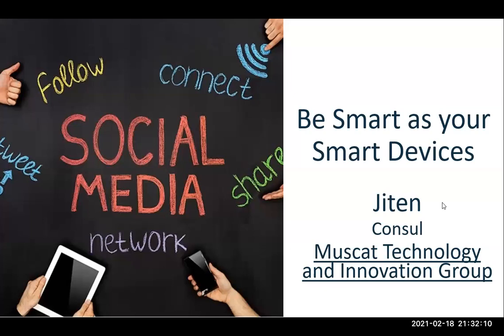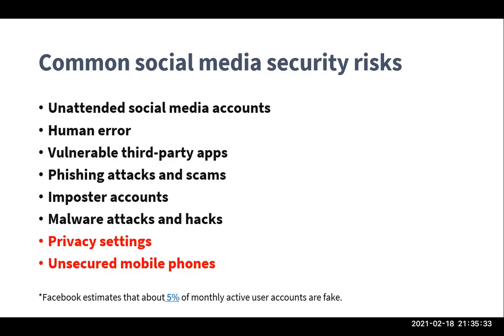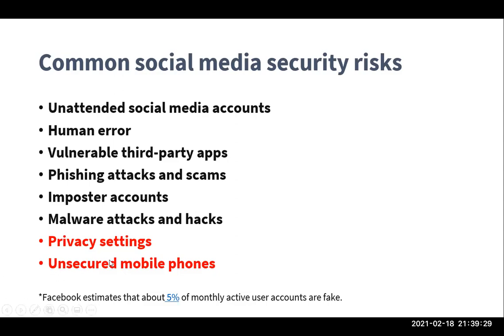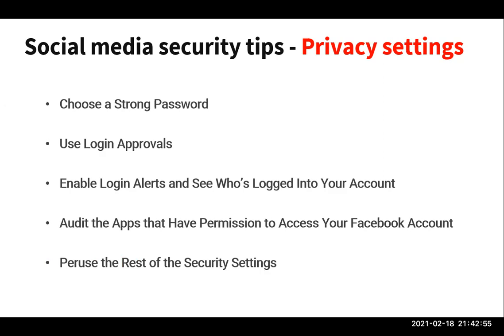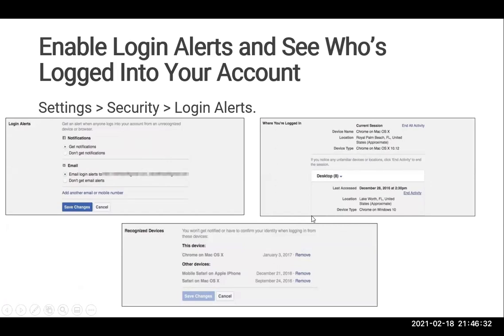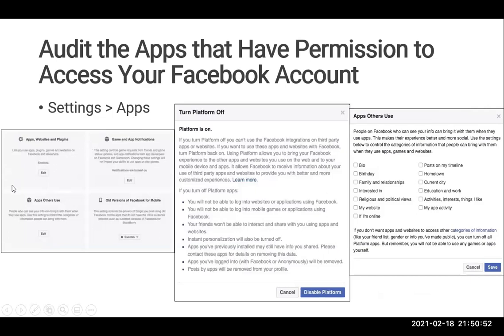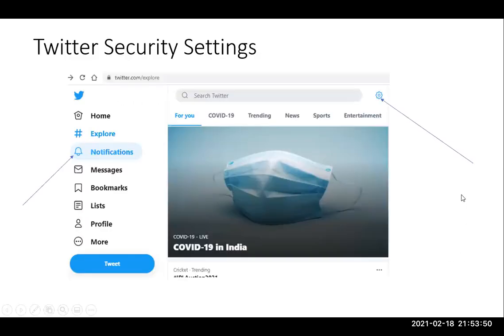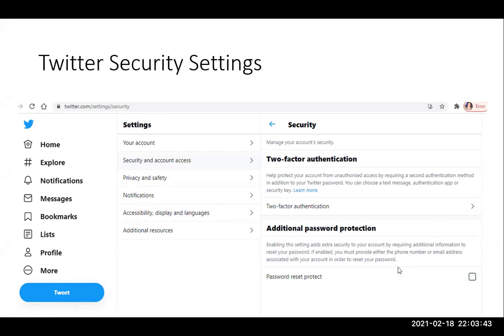Be Smart as your Smart Devices - Social Media Security Settings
Social media has become an integral part of our lives — we use it to keep in touch, to update others on our lives, to connect. But is it safe?

In today’s hyper-connected world, it seems like almost everything is online. That includes our information. From our names and birthdates to our photos and videos, social media platforms have access to a wealth of personal, identifying information. As high-profile security breaches and privacy scandals permeate the news cycle, one has to wonder: Is my data really being protected — and, if so, how?